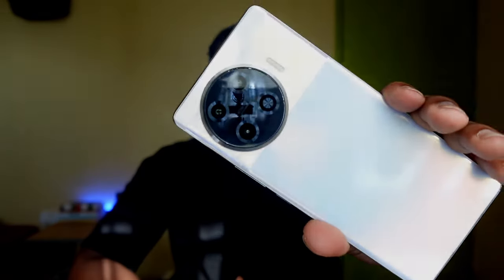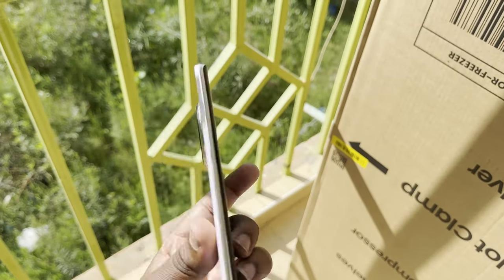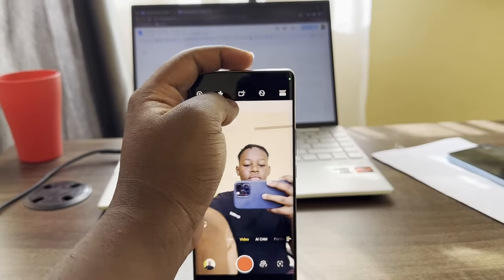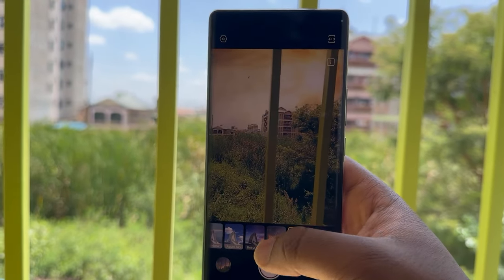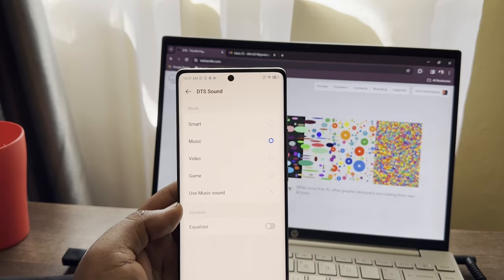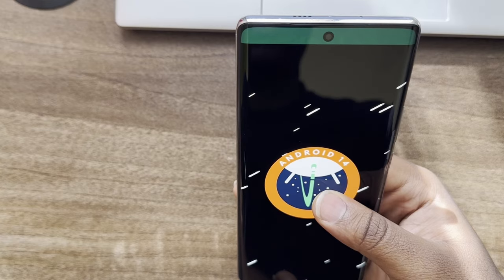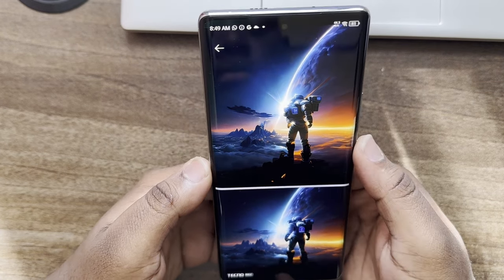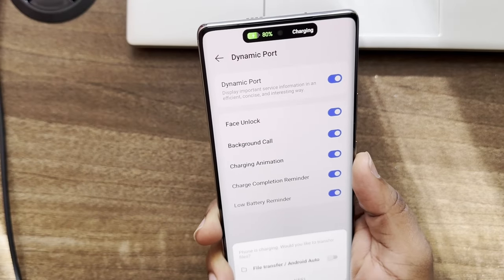All New Tecno Spark 20 Pro Plus Features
This video covers all the new features of the tecno Spark 20 pro plus.